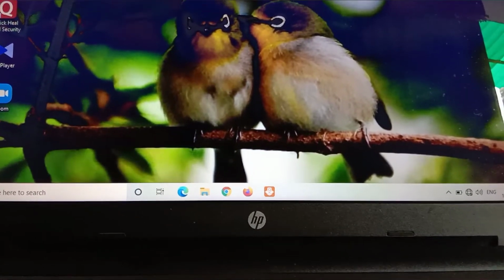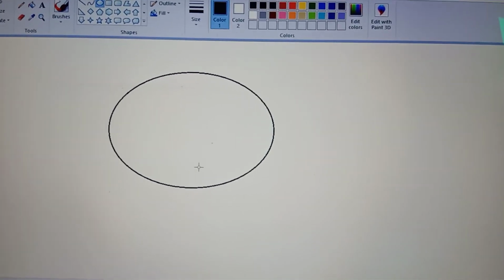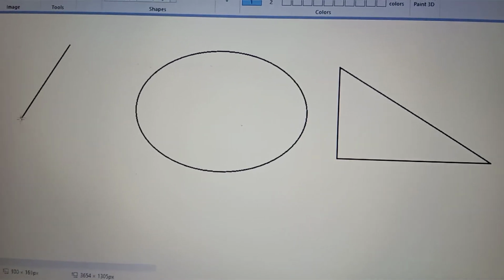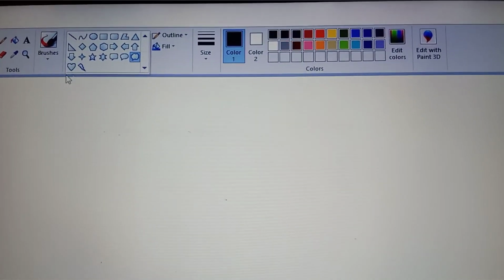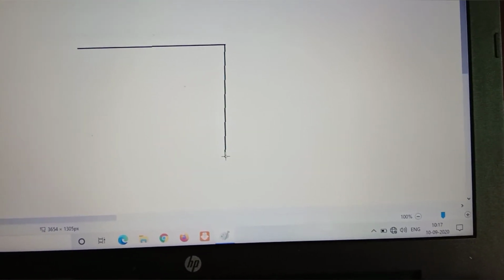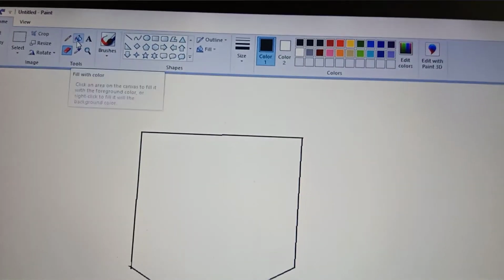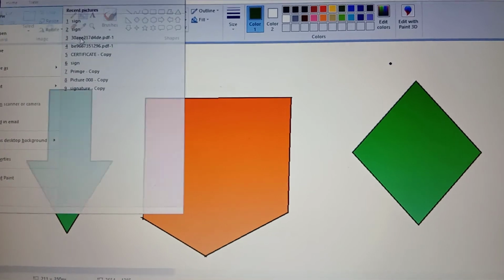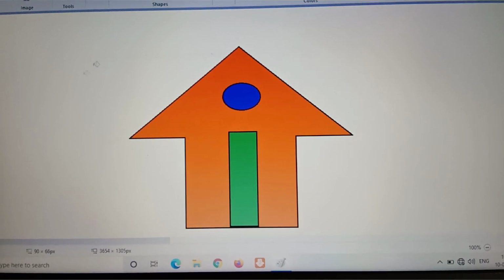Let's Draw Polygon🔲 In Paint 🖌🎨| Fun With Paint 🖌🎨 | Ms Paint | Shapes | Colors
Fun With Paint 🖌🎨 || Ms Paint || Let's Draw Polygon 🔶🔲|| Shapes || Colors || Use Tools || Love To paint ||

Links For Ms Paint 🖌--

1) Ms Paint (Introduction To Ms Paint )

2) Ms Paint (To Draw A Ploygon )

3) Ms Paint (To Draw Curve Line)

4) Ms Paint (Use Of Color Picker Tool)

Links For Tux Paint 🐧🎨--

1}  Tux Paint -(How To Download Tux paint , Intro Of Tux Paint ,Selector, Tools )

2} Tux Paint -(Magical Effects, Undo, Redo)

3} Tux Paint -(Shapes, Colors, Tools, Selector )

4}  Tux Paint -(Save, Open, Quit, Slideshow )